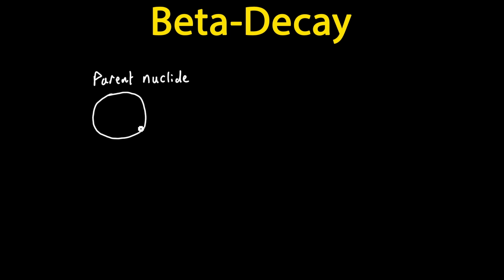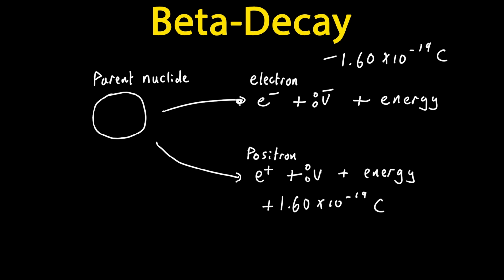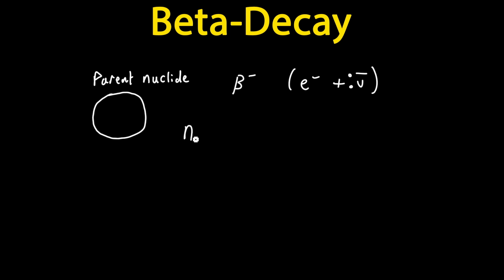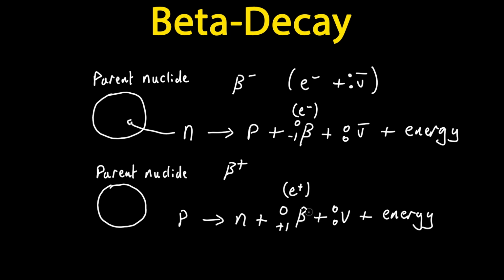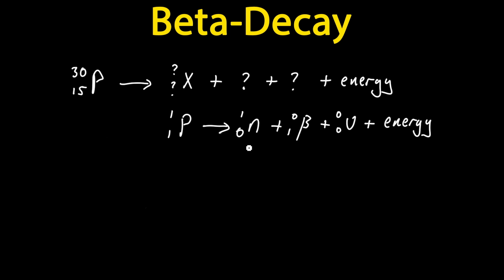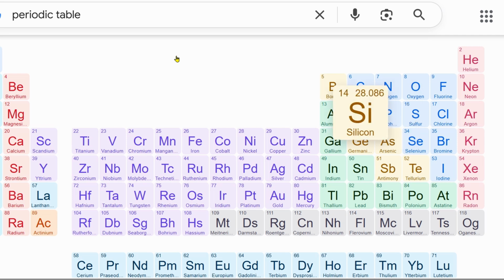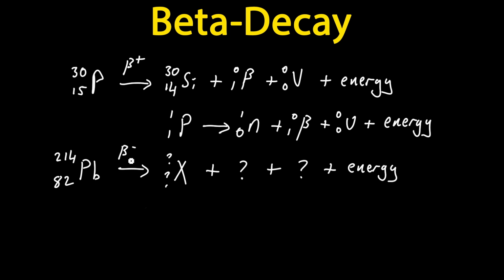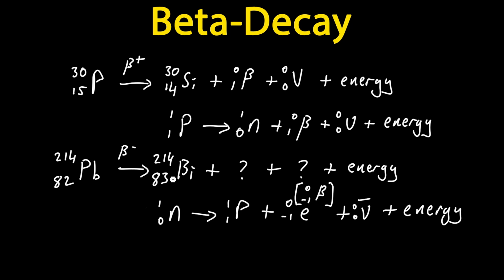Beta Decay | PHYSICS Tutorial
This video answers questions such as:

What is Beta-dacay?
How can I write beta-dacay nuclear equations?
What is beta-minus and beta-plus decay?
What gets ejected from a radiactive nucleus during beta decay?

Chapters:
0:00 Theory
4:44 Example Problem 1: Beta+ Decay
7:31 Example Problem 2: Beta- Decay